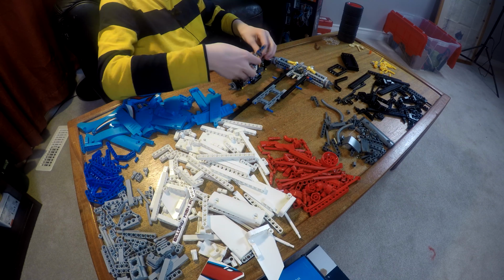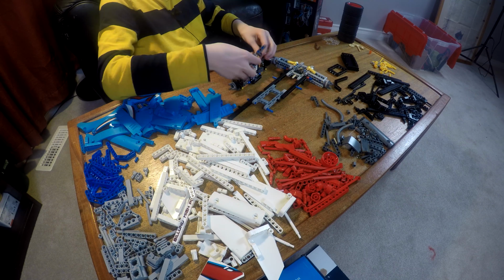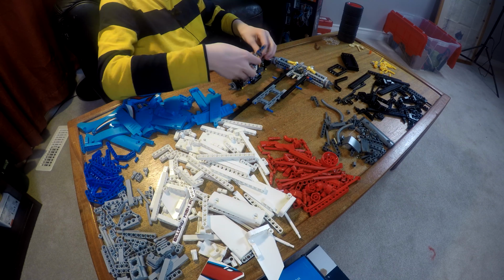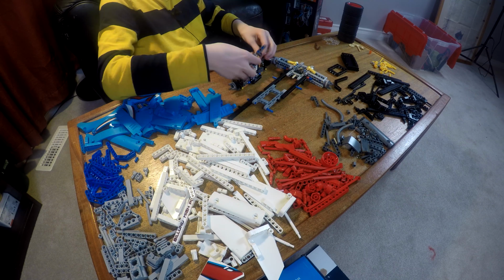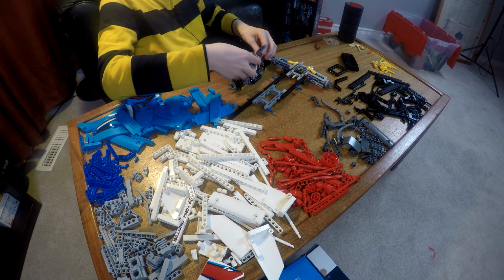Lego Dune Buggy set number: 42077 Part 1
To day I will be doing part 1 of this Lego buggy. The set number is 42077 and this is is a 2 in 1 Lego set. The song in the video is Ocean view by  Patrick  Patrikios.